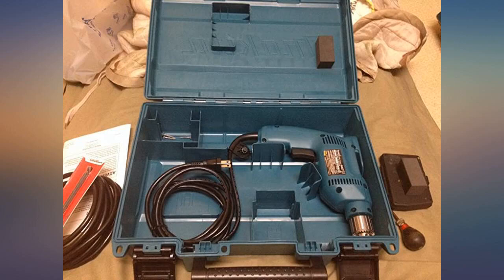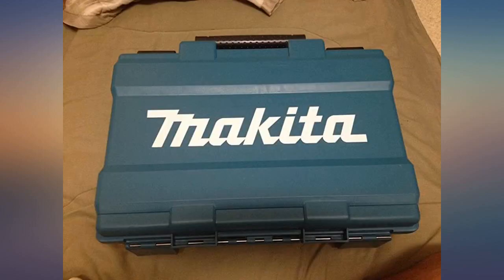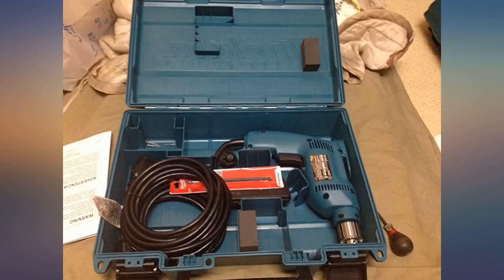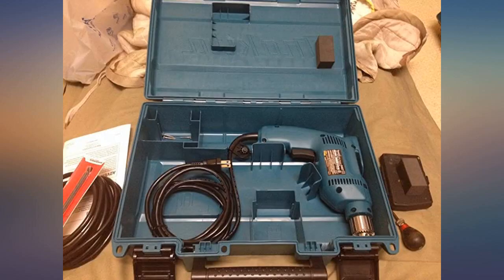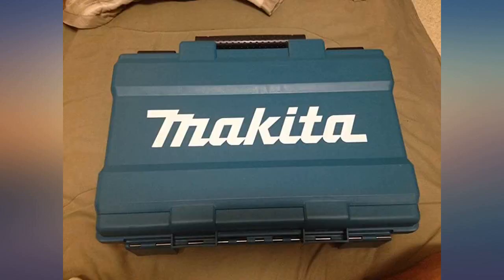Electric Drill, 3//8 In, 0 to 2500 rpm, 4.9A review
Main Features:
by entering your model number.. Powerful 4.9 AMP motor. Variable speed (0-2,500 RPM) for drilling in a wide variety of materials. Low decibal rating (79dB) for quieter operation. Large trigger switch for comfortable operation. In-line handle design for better control. Large recessed lock-on button. Reversing switch is conveniently located. All-ball bearing construction for durability and longer tool life. Drill Chuck (763136-3). Chuck Key (763423-0). Large trigger switch for easy operation. Variable speed (0-2,500 RPM) for drilling in a wide variety of materials. In-line handle design for better control. Large recessed lock-on button. Reversing switch is conveniently located